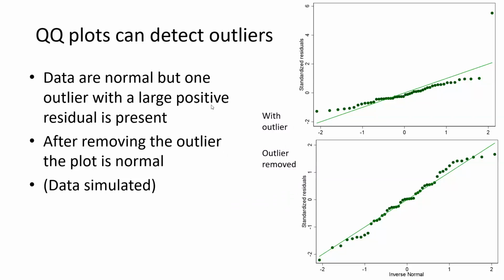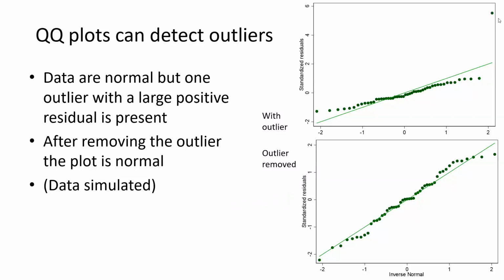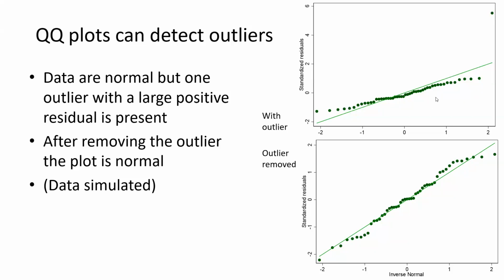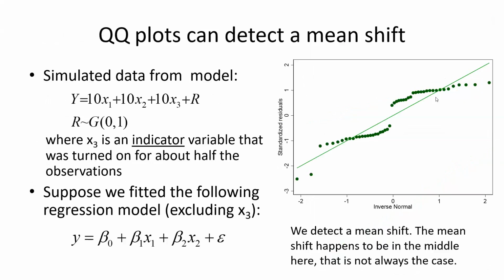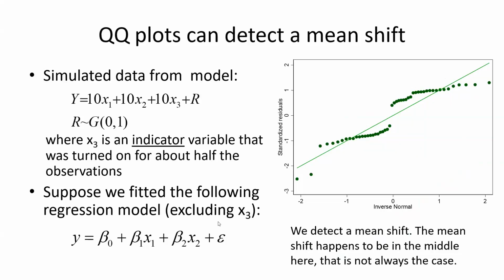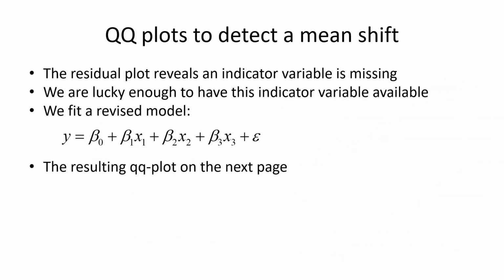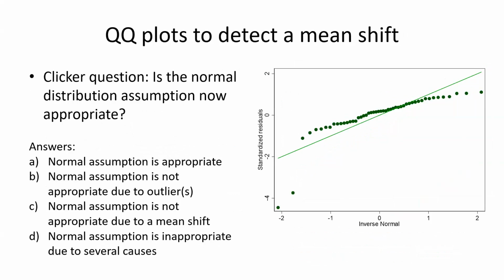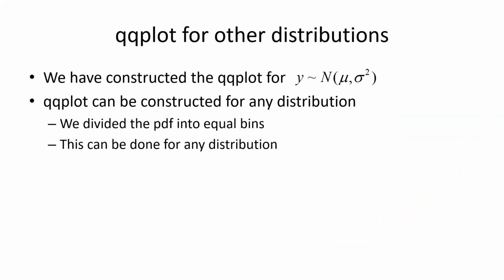14d diagnostics qqplot outliers meanshift